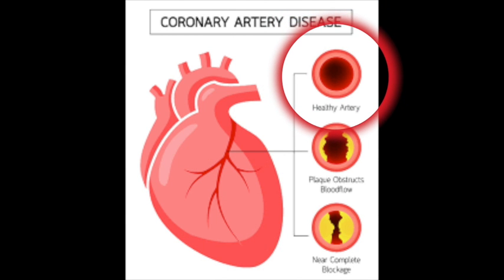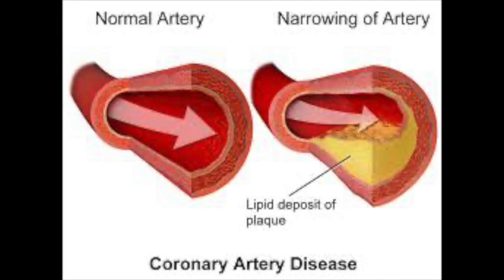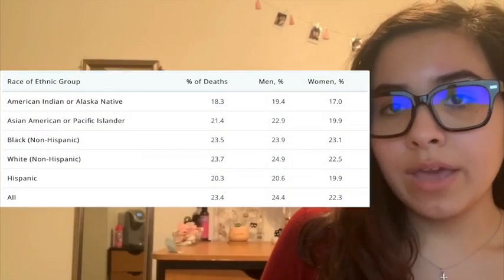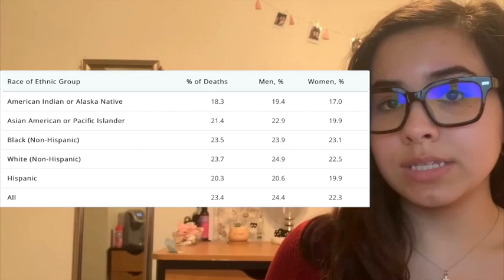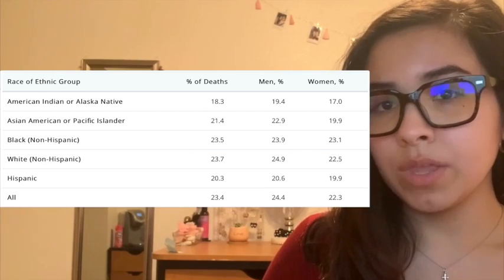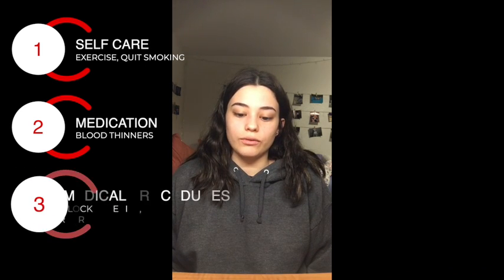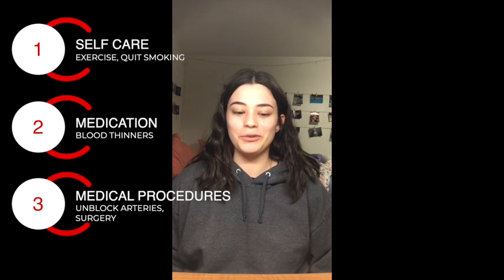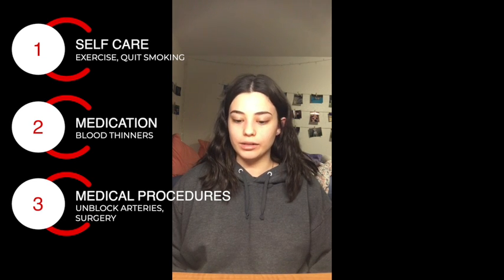Q1 Project Final Edit